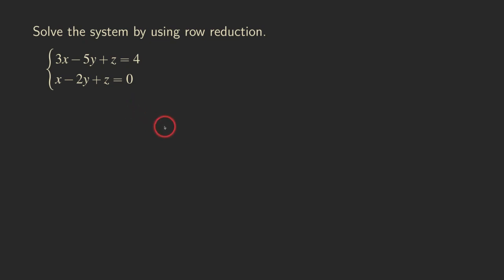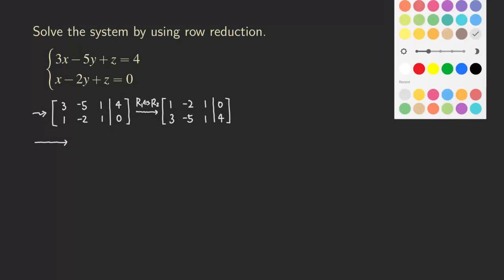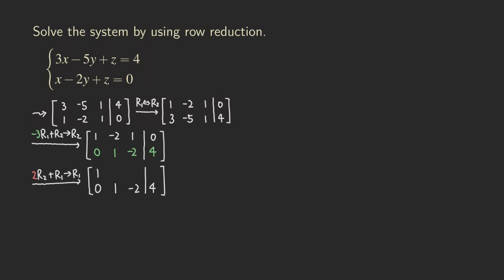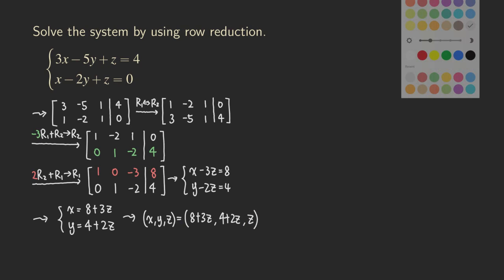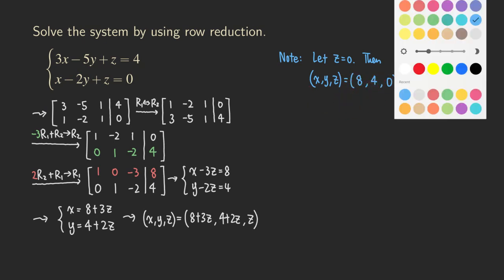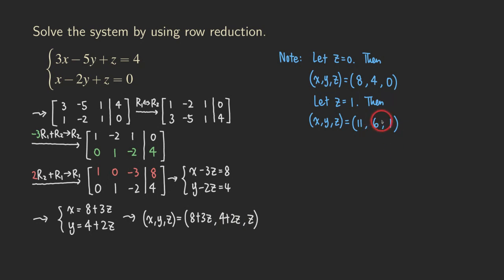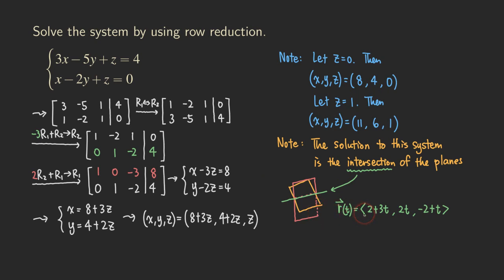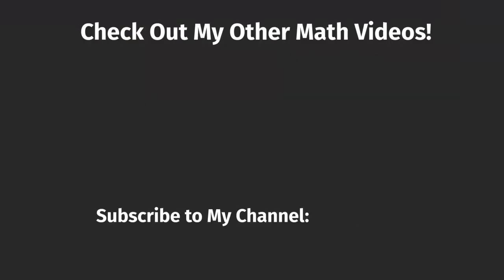Gaussian Elimination Method on System of Equations with Infinitely Many Solutions | Glass of Nubmers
This is an introductory video for using Gaussian Elimination (or Row Reduction) to solve a 3x3 linear system. I talked a lot in this video, and mentioned a lot of details. If you are more advanced, wait for computation tricks for row reduction and dealing with matrices. I will be making them in two or three weeks!